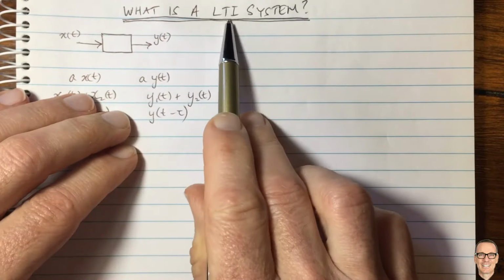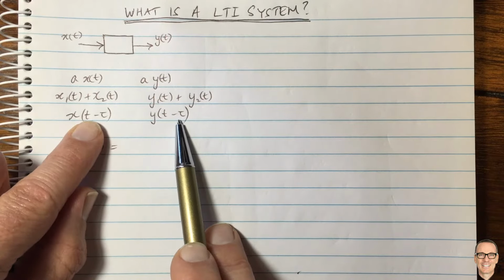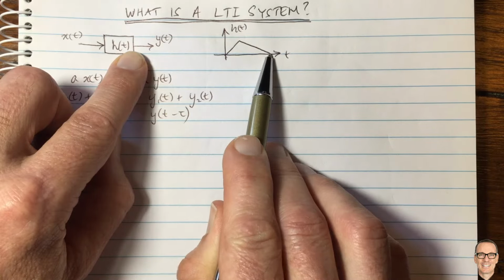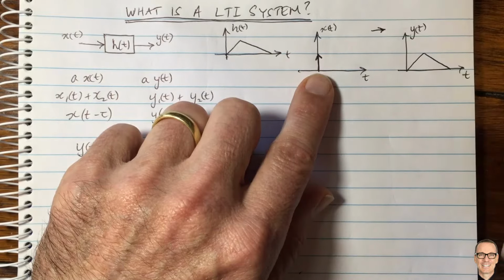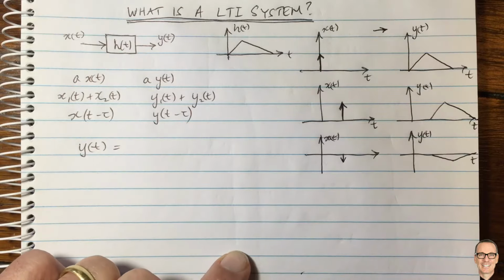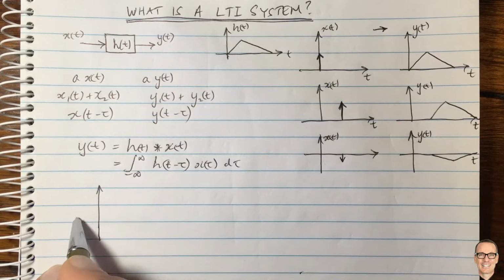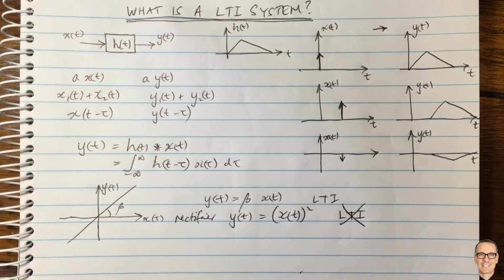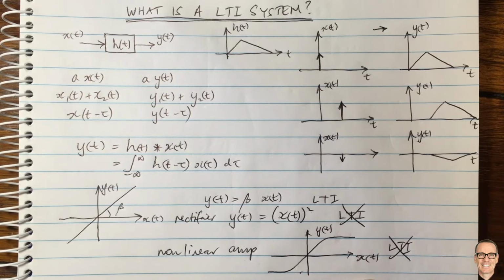What is a Linear Time Invariant (LTI) System?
Explains what a Linear Time Invariant System (LTI) is, and gives a couple of examples.